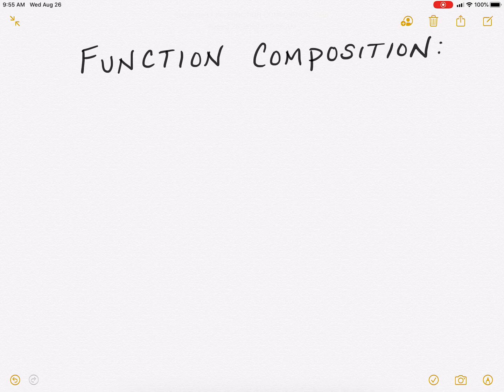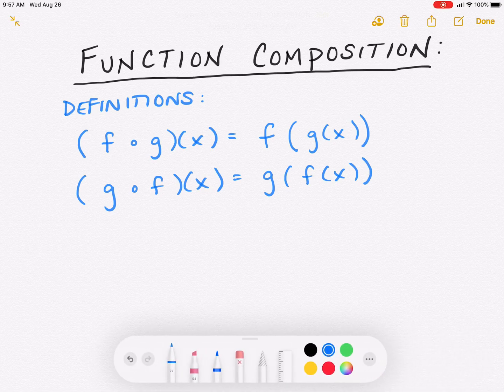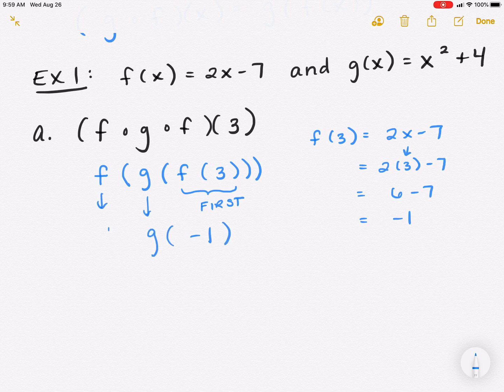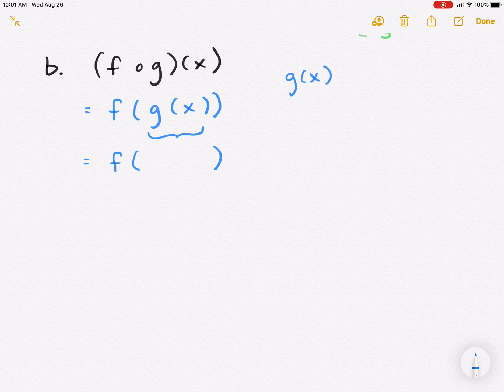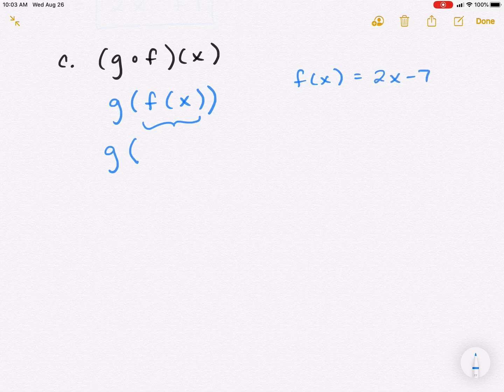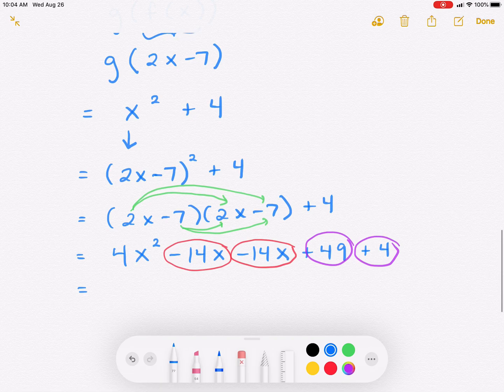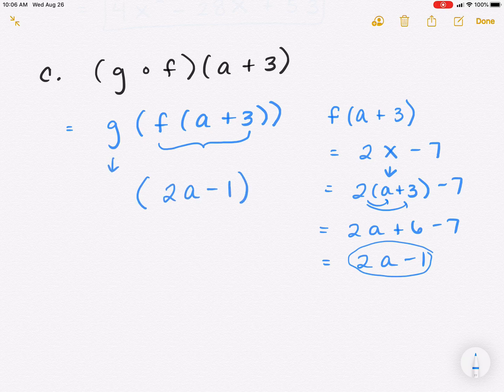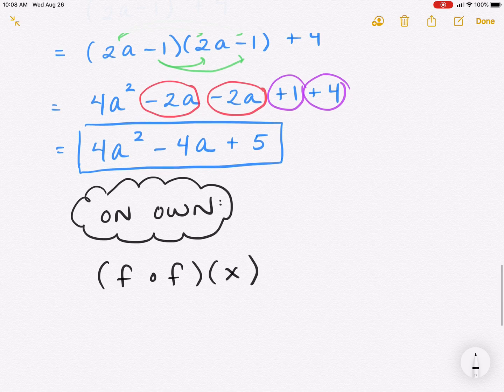Function Composition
Algebra 2